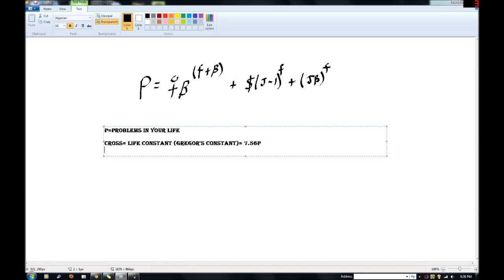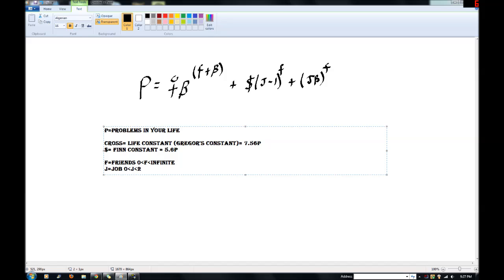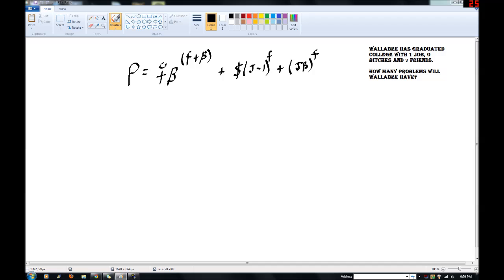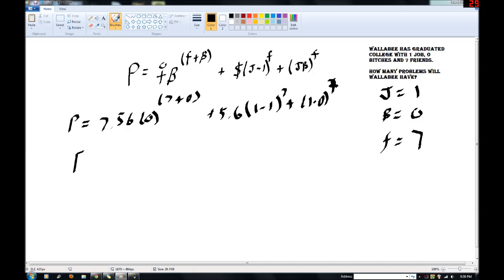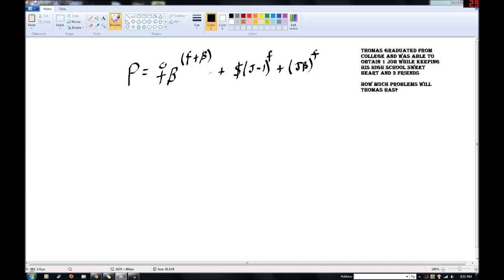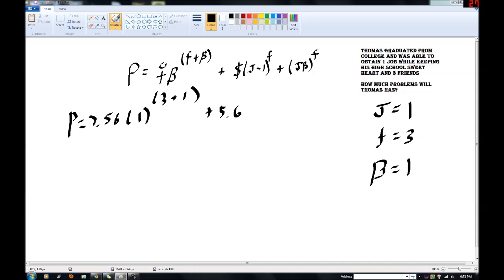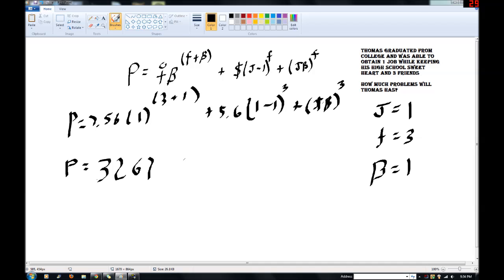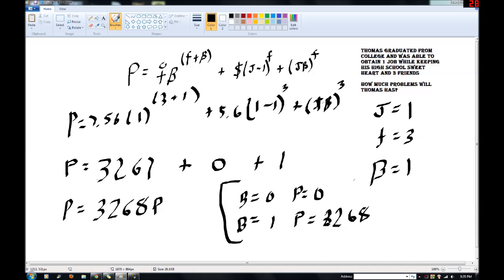LIFE MATH | How To: Solving Life's Great Problems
A how to for solving simple problems in you everyday life. :)